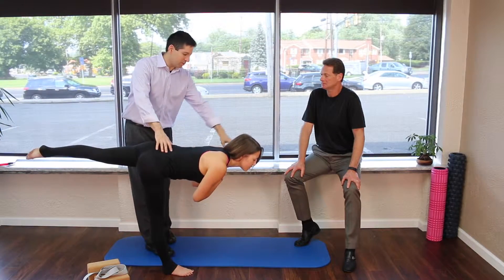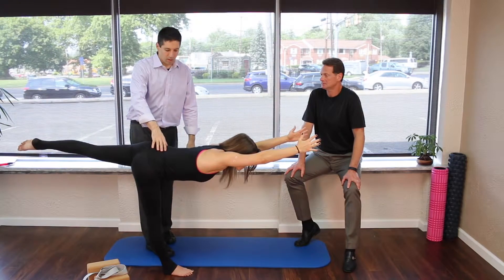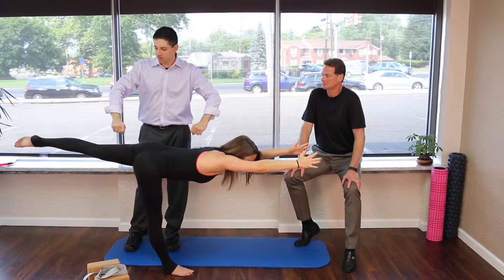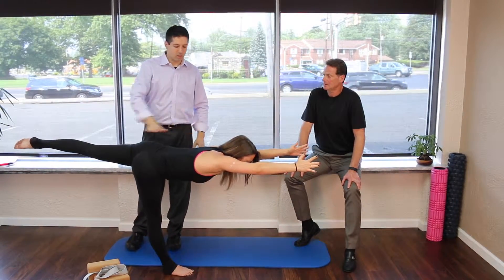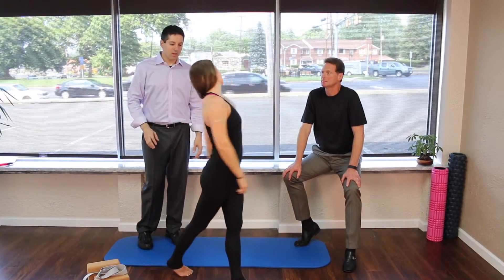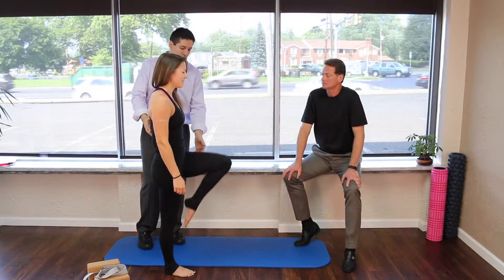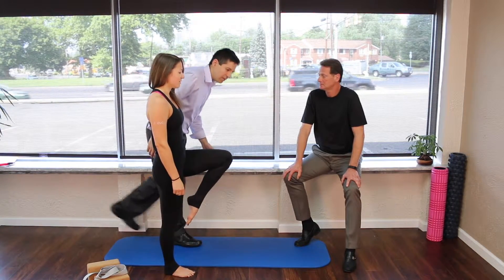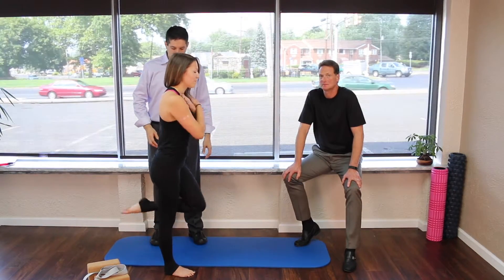Warrior 3 Pose For Low Back Mobility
The Warrior 3 Pose is one that can take months and sometimes years to master. Give it a shot! This is great for body awareness, balance, and core strength.

For more information please visit:
Genesis Chiropractic Clinic of Horsham / Warrington PA